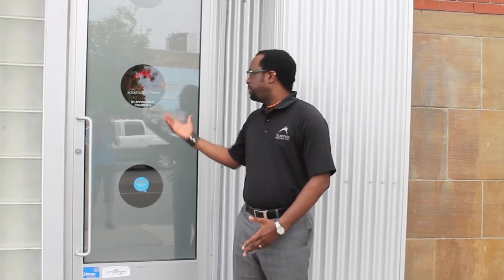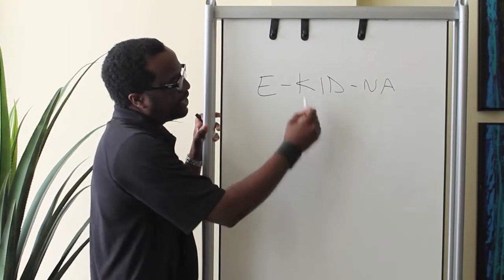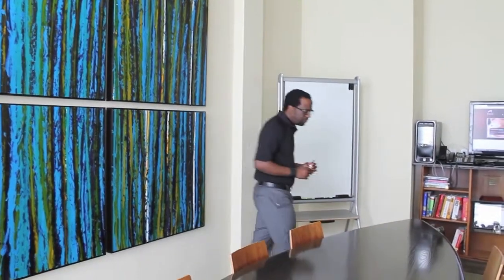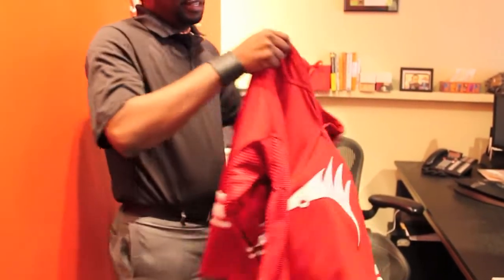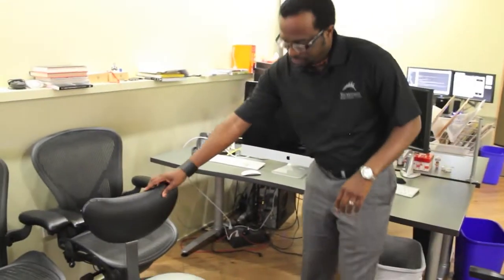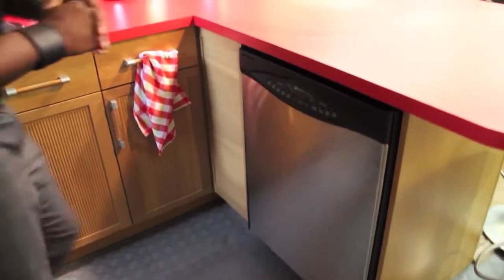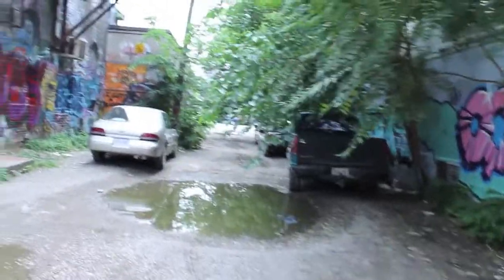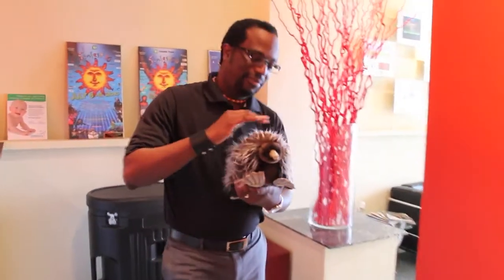Superguides CRIBS! Echidna Web Design and Development